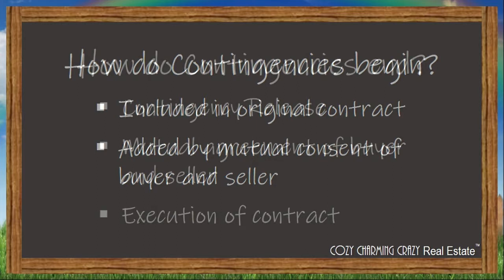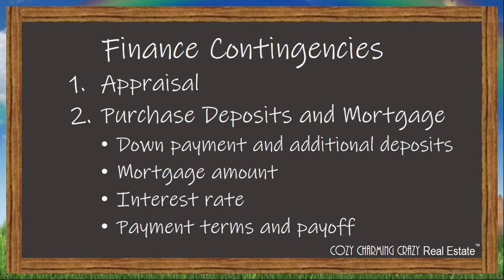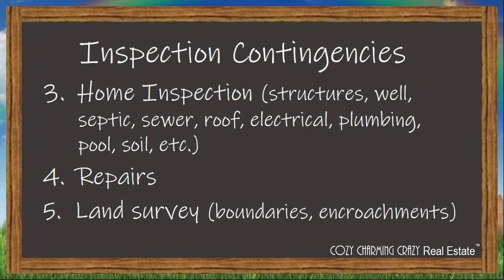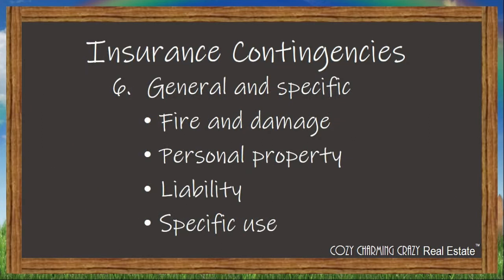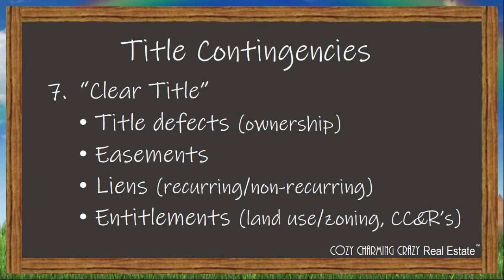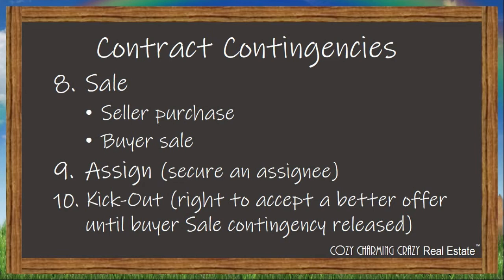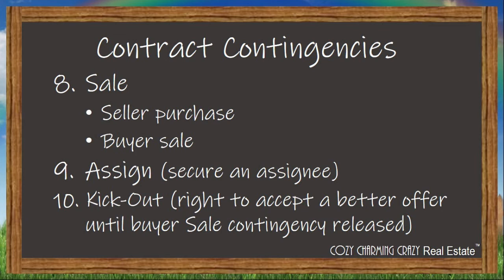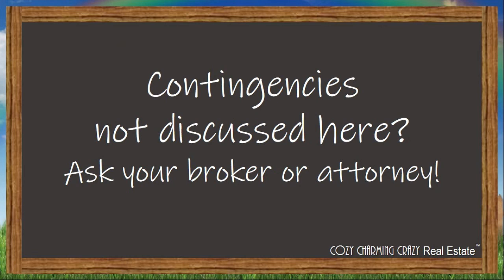Ten Common Real Estate Contract Contingencies And How To Use Them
Contract contingencies protect buyers and sellers during the escrow period. Here are the ten most common finance, inspection, insurance, title and contract contingencies and how to use them.

Hosted by John Souerbry, Broker/Owner and REALTOR® at Cordon Real Estate in the North Bay region of the San Francisco Bay Area (CalDRE 01370983).